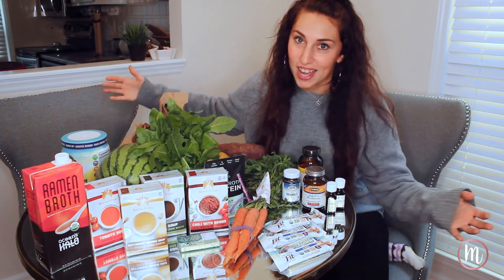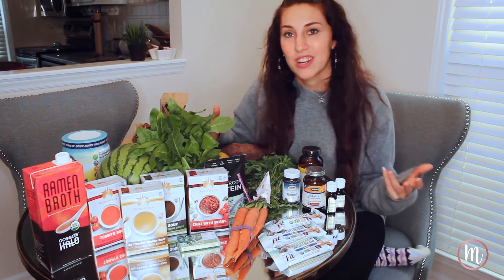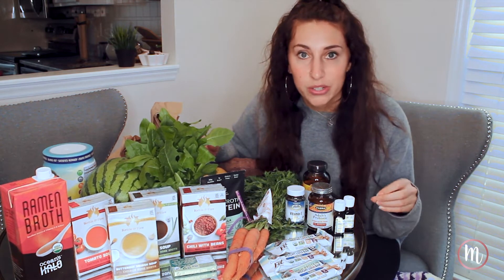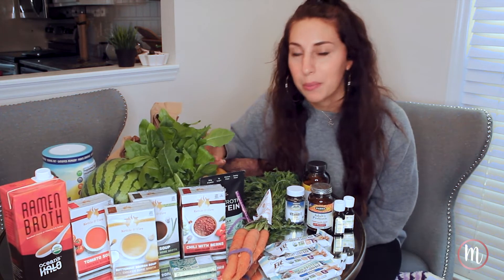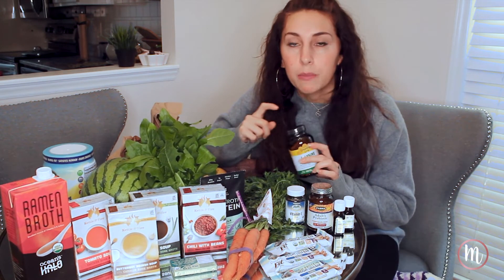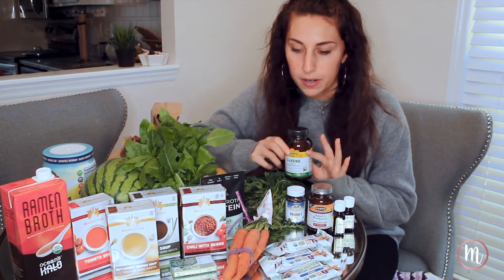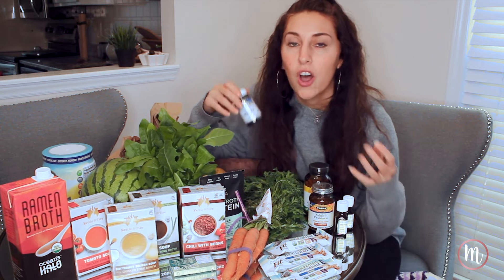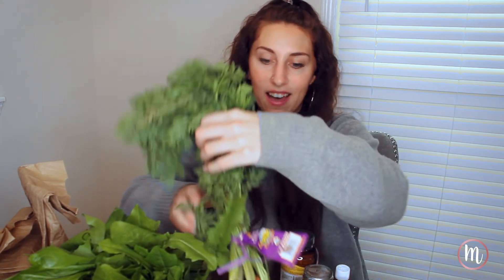Skin Healing Grocery Haul STAGES 1-3 Eczema Foods! // Michelle Mills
I walk through my groceries that are skin healing. I will show you which are good for which stage of eczema!

Want to work with me? I am a certified health coach!

Hi!! I am Michelle, a passionate young woman who wants nothing more than to help people with their healthy journey.

Join my facebook group for updates on eczema research, group support, and access to more info!